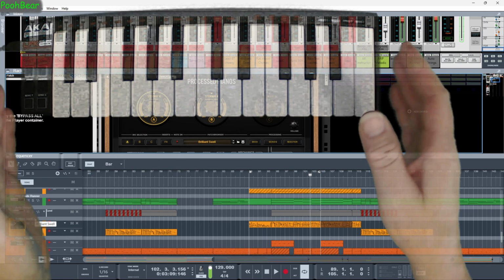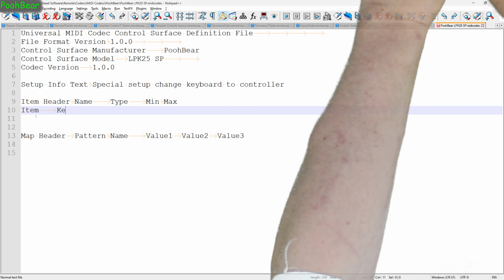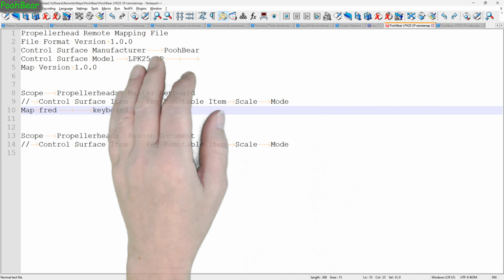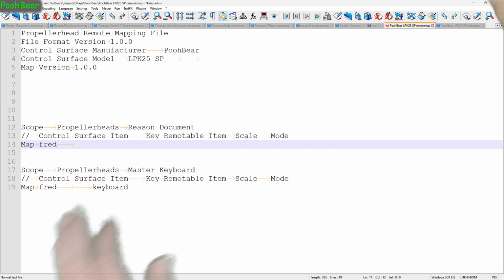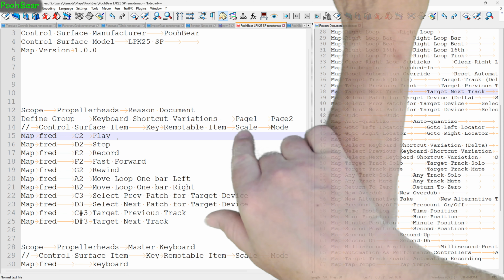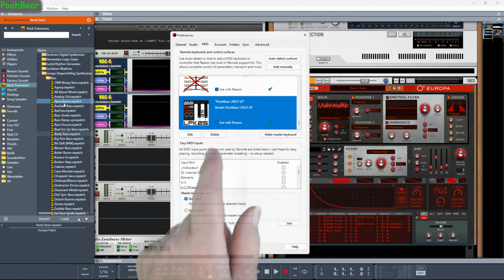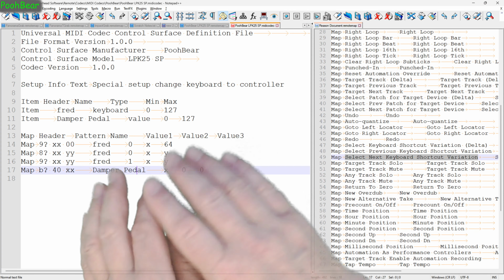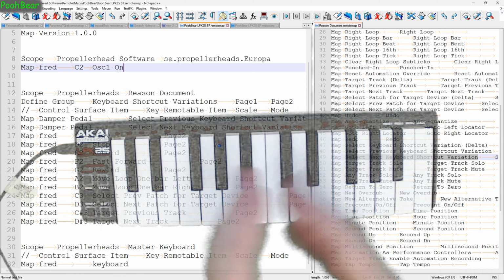Turning a Midi Keyboard into a Midi Controller (close look at the Reason Document mapping section)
We have a close look at the Reason Document section and all the wonderful things you can do with mappings and it's a very powerful section that is overlooked.

Open the Zip file
Install location: Just copy the Remote folder to the following location.

(Remote locations)
Windows: C:\ProgramData\Propellerhead Software\
OSX: //Library/Application Support/Propellerhead Software/

Note: on some Windows machines if you don't have
C:\ProgramData\Propellerhead Software\Remote
then check
%appdata%\Propellerhead Software
and see if the remote directory is populated there.

Note %appdata%\Propellerhead Software also equals
c:\users\YOUR USERNAME\AppData\Roaming\Propellerhead Software

Setup up your midi ports to surface controllers inside of Reason.